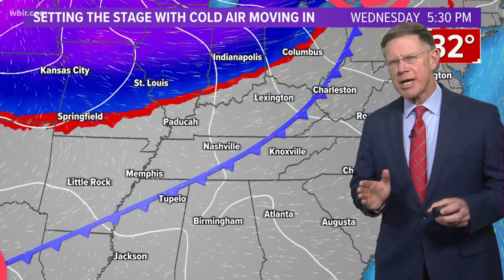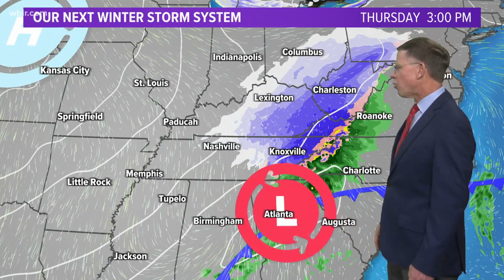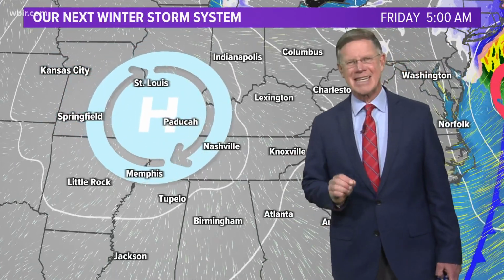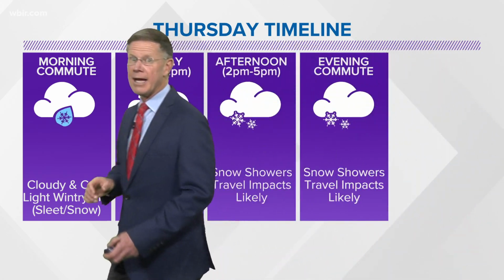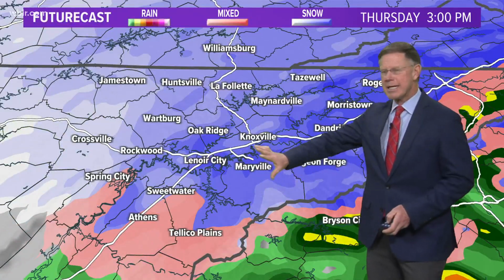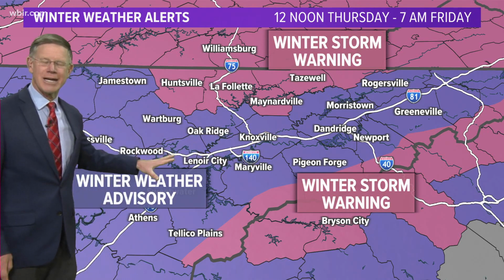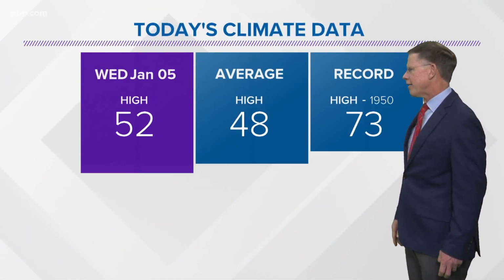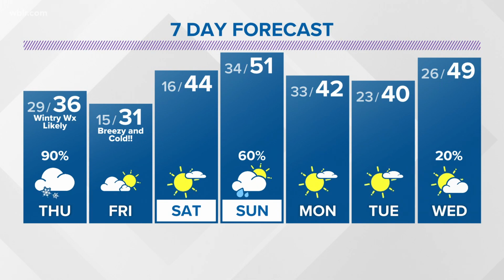Here we go again... Another round of wintry weather arrives Thursday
Another "southern slider" will bring a chance for accumulating snowfall to the area Thursday.